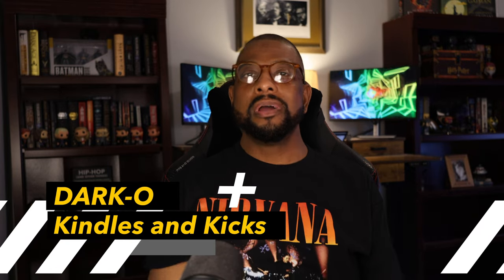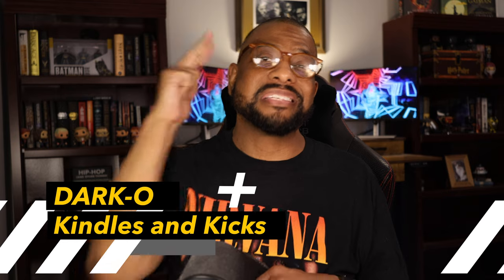Yzy Pods Unboxing/Unwrapping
Unboxing or un-wrapping the Yzy Pods Sock Sneakers, blending style, comfort, and minimalism seemlessly.

Timestamps:
0:00 Intro
0:16 Yzy Pod Unboxing
5:59 Outro